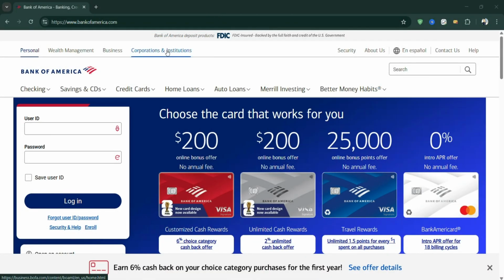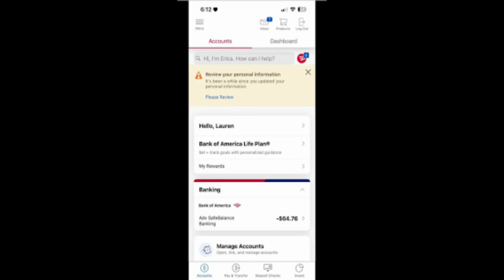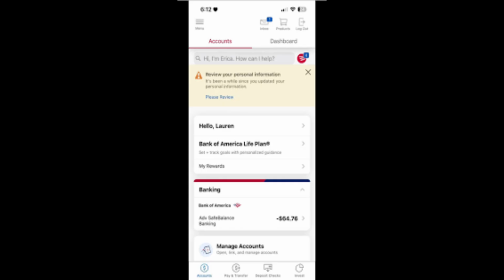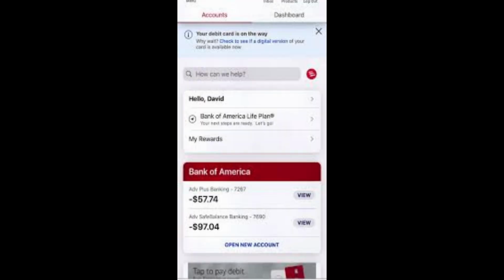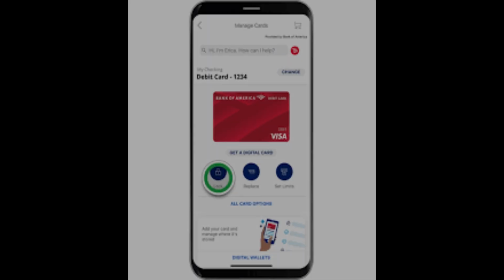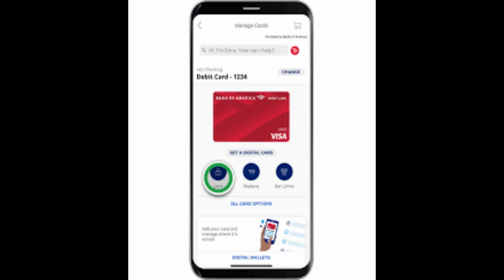How to See Your Card Number on Bank of America App in 2026 | Virtual Card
Wondering how to see your card number on the Bank of America app in 2026? This complete step-by-step tutorial shows you how to access available debit or credit card details securely using the Bank of America mobile banking app 📱💳. Whether you need your card information for online purchases, subscriptions, or account verification, this guide explains what you can and cannot view inside the app.

In this tutorial, you’ll learn how to navigate the Bank of America app, locate your debit or credit card, and view supported card details such as virtual card numbers, expiration dates, and security options. We also explain why full card numbers may be hidden for security reasons and what alternatives Bank of America provides for safe online payments 🔐.

This Bank of America app guide is perfect for users who misplaced their physical card, want quick access to virtual card features, or are learning how Bank of America protects sensitive financial information. You’ll also discover tips for managing card security, locking or unlocking your card, and monitoring transactions directly from the app ⚙️.

If you use Bank of America for everyday banking, checking accounts, or credit cards, understanding how card numbers work in the mobile app is essential. By the end of this video, you’ll confidently know how to see and use your available card details on the Bank of America app in 2026 for safe and convenient banking 🚀.